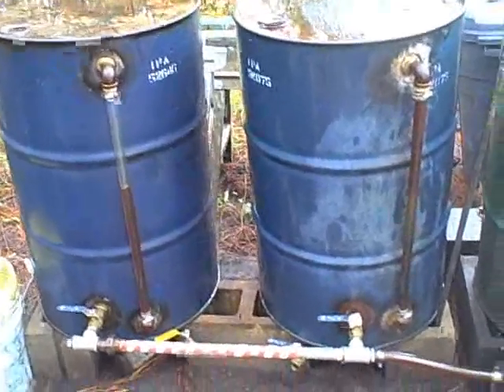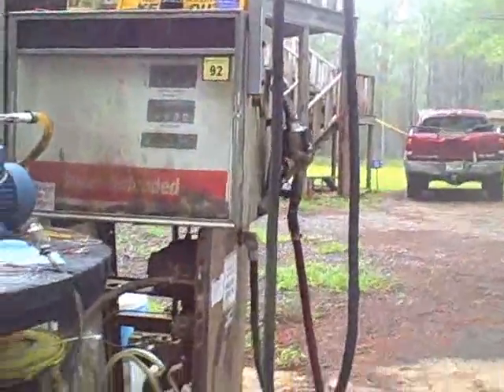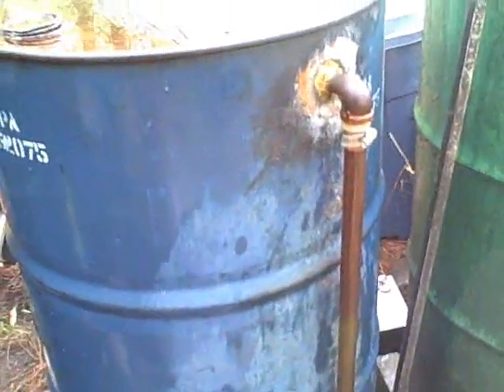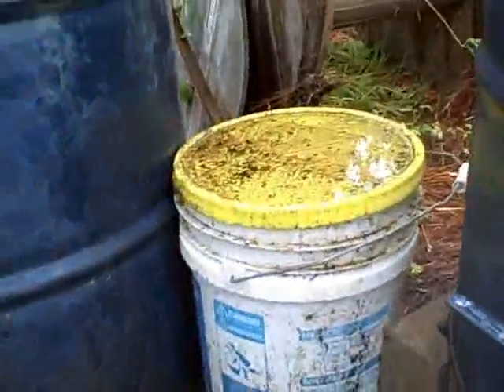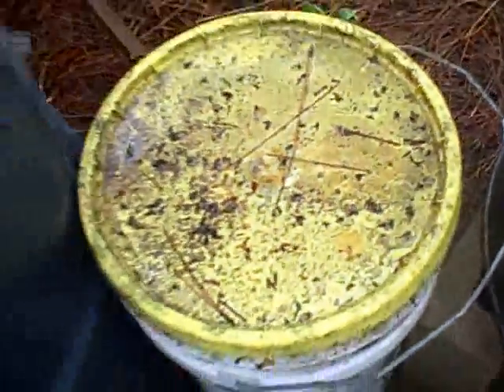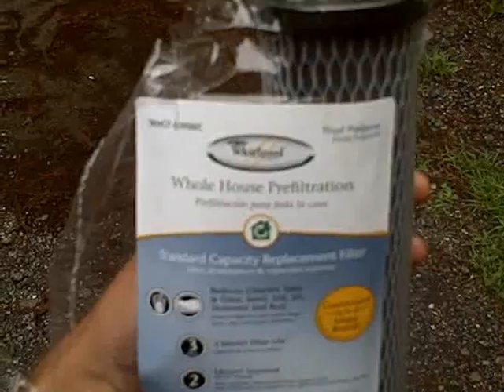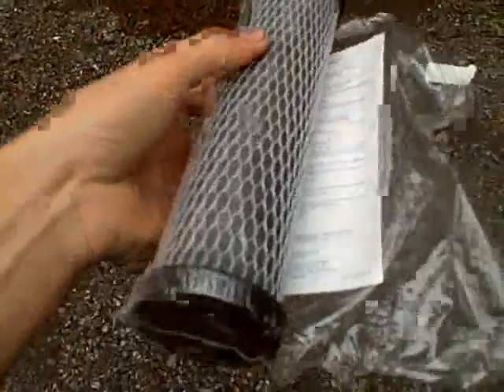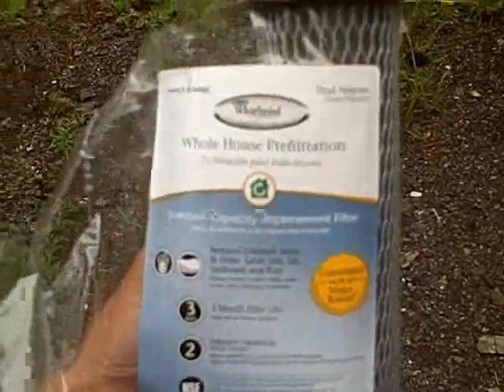Improvements to my WVO design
Watch my video entitled "1982 Isuzu I-mark runs on Veggie oil mix" for part 1 with more details on what I am doing with this setup.